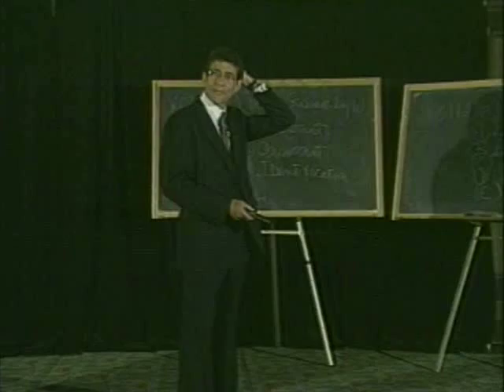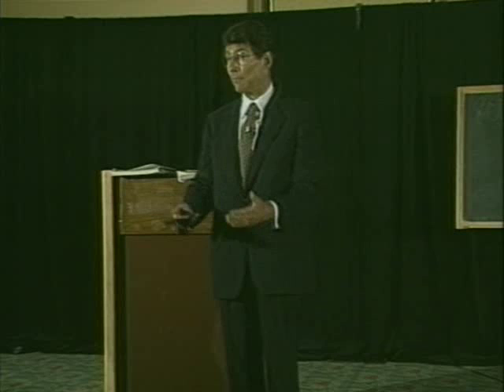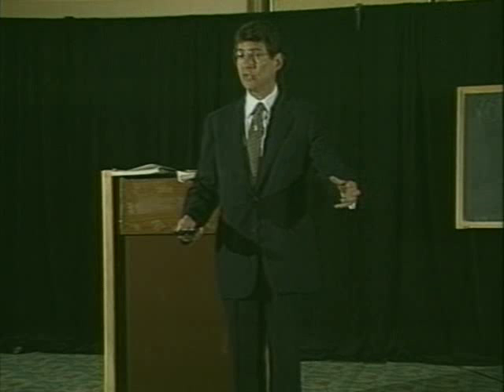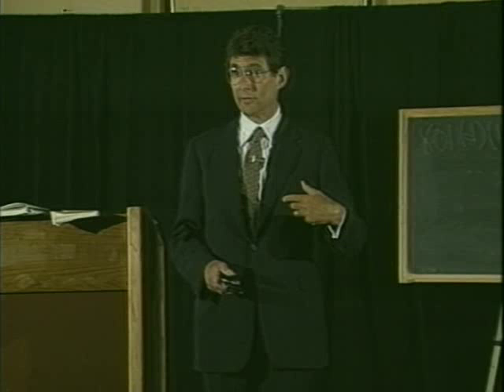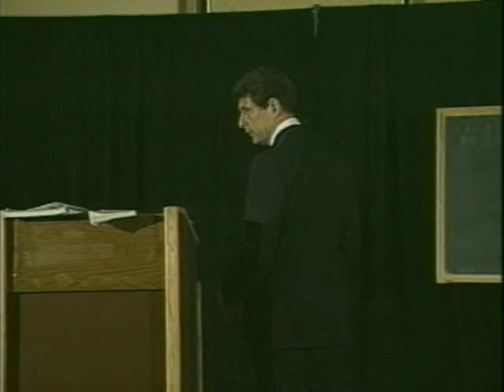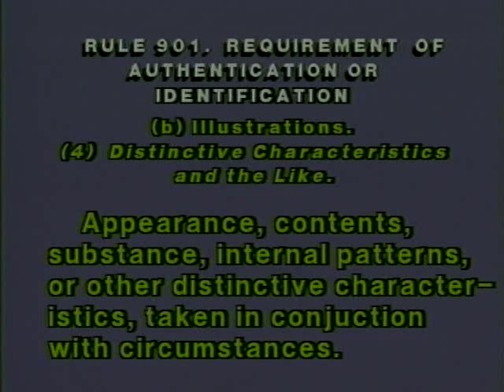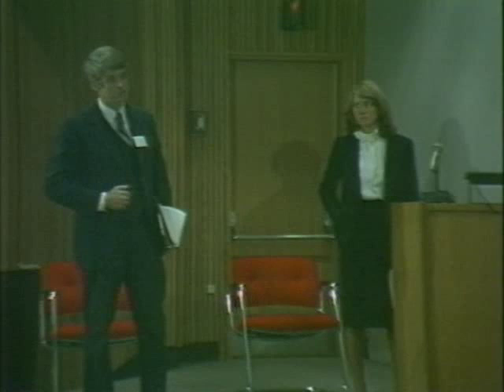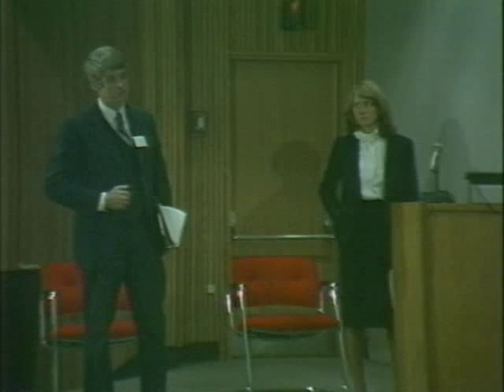Evidence Exhibits Experts Proper Authentication and Foundation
Lawyer Courtoom Training DVD excerpt from Trying Cases to Win - Evidence, Exhibits & Experts by Herbert J. Stern covering proper authentication and laying a foundation.